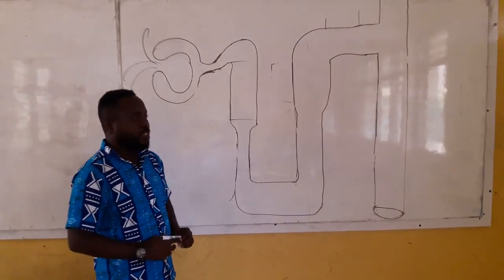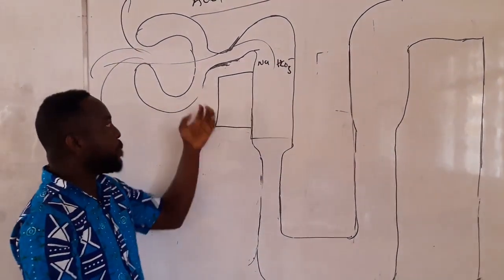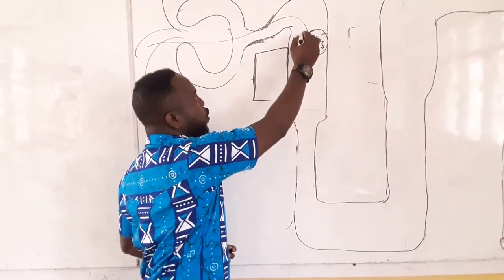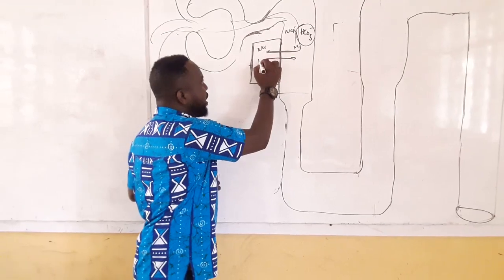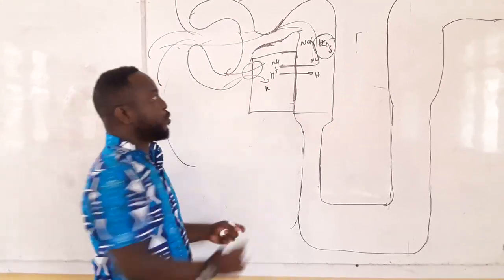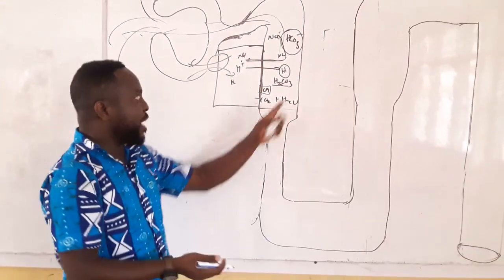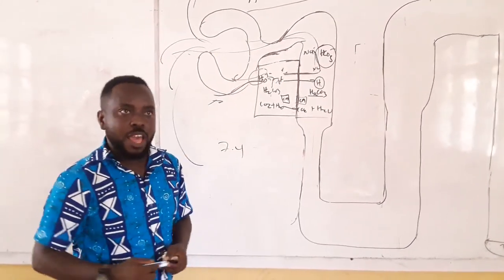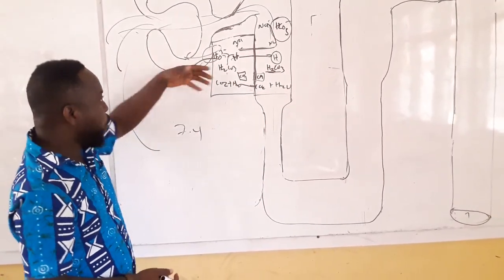Carbonic anhydrase inhibitors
carbonic anhydrase inhibitors decrease sodium and bicarbonate reabsorption at the proximal tubule, and this accounts for their diuretic effect.
uses
1.  Main therapeutic use of CA is not for the production of diuresis but in the treatment of glaucoma
This is true especially of the topically applied compound dorzolamide (Trusopt)
Because the formation of aqueous humor in the eye depends on CA
2.  Acetazolamide has been used in the treatment of epilepsy, particularly absence epilepsy
it is not known whether the beneficial results are due to carbonic anhydrase inhibition or to the resulting acidosis
3. Oral CA inhibitors are also useful in preventing or treating acute mountain sickness
4.  Can be useful for correcting metabolic alkalosis, especially that caused by diuretic-induced increases in H+ excretion.